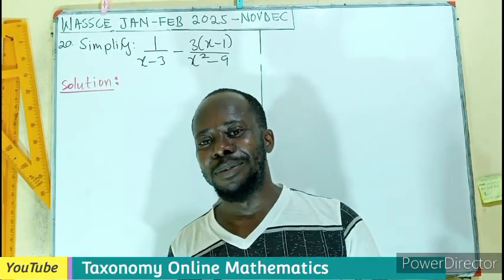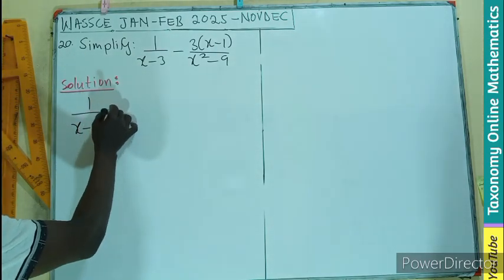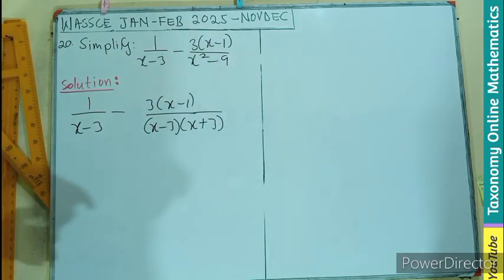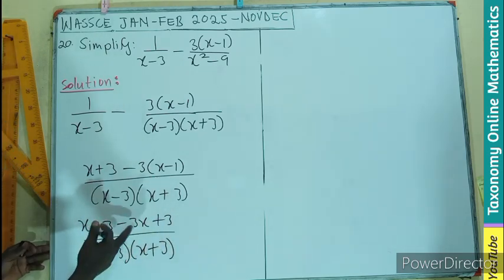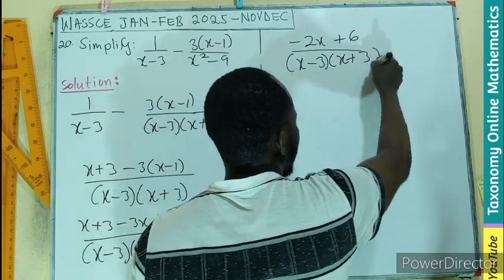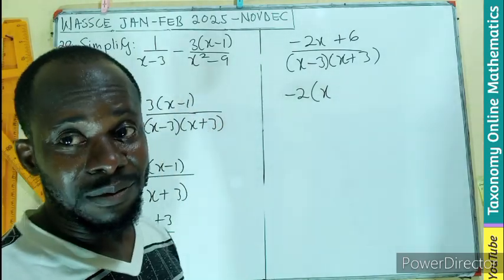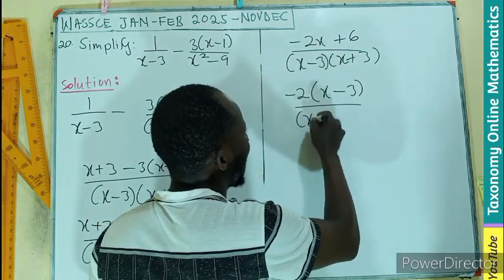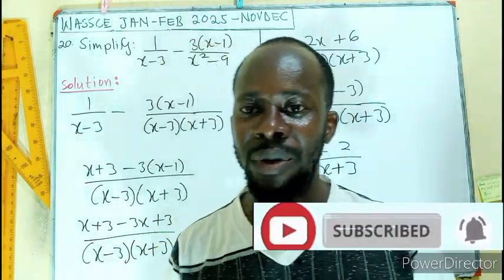WASSCE FEB 2025 | How to Simply Algebraic Fraction including Difference of Two Squares | OBJ No. 20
Hello WASSCE students!  In this video, we're tackling the topic of simplifying algebraic fractions, with a special focus on the difference of two squares, taken from OBJ No. 20 in the FEB 2025 WASSCE exam. If algebraic fractions and factoring have you stumped, you've come to the right place! We'll work through the steps together to ensure you grasp these concepts and can apply them confidently in your exams.